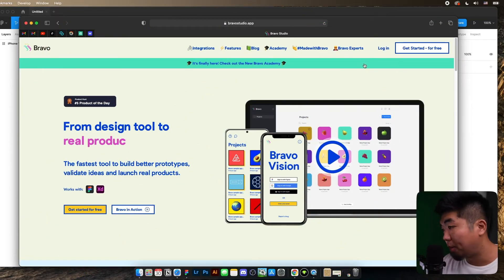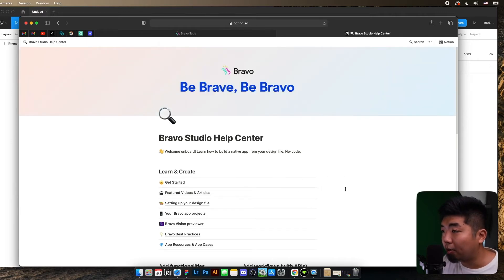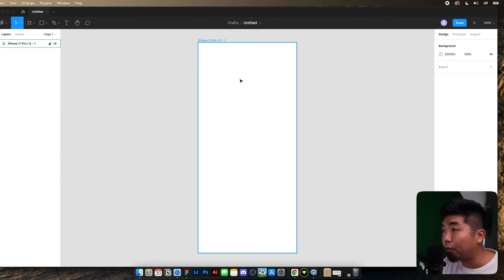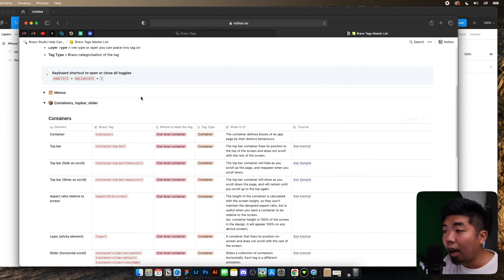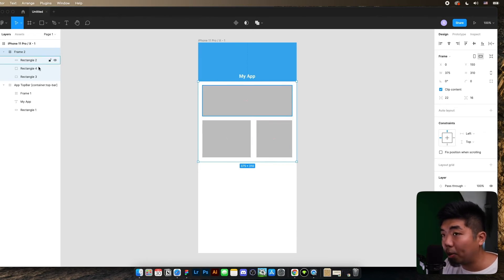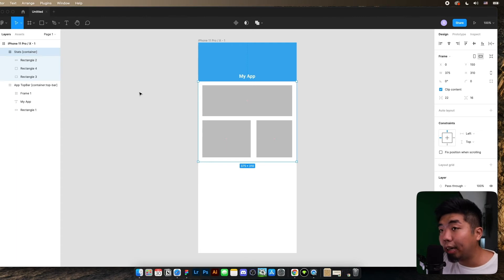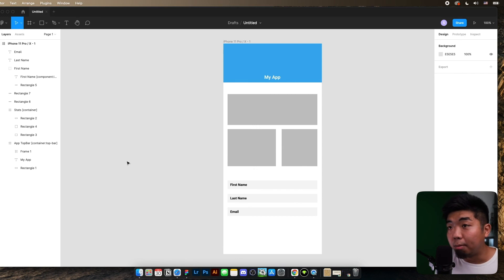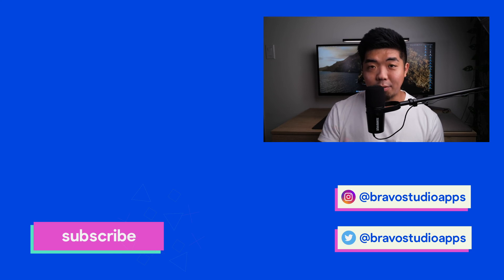Bravo Studio tutorials | What are Bravo Tags? Tips & Tricks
In this video, our content creator Sean Watase will go over the fundamentals of Bravo Tags: what are Bravo Tags, how to implement them and some tips and tricks to use them.

Timestamps
00:00 Table of contents
00:35 Introduction
01:12 What are Bravo tags?
03:20 Bravo Tag Master List
04:18 How to implement Bravo Tags on Figma
04:36 Adding a Top Bar Tag
08:50 Container tag
12:38 Adding Menus tags
14:51 Adding Form Bravo tag
18:00 Recap